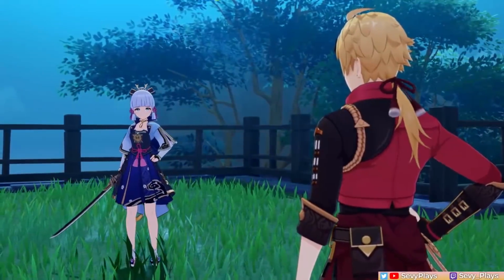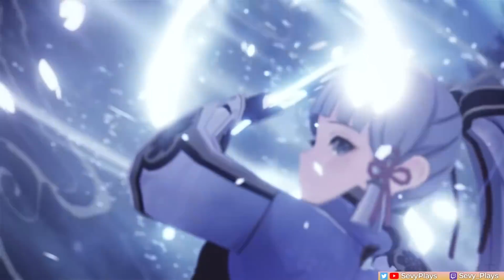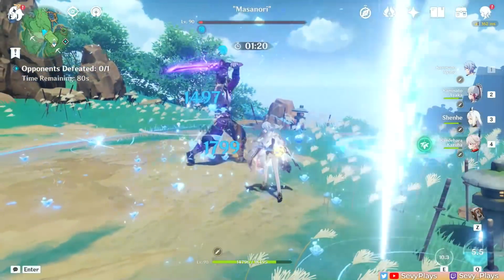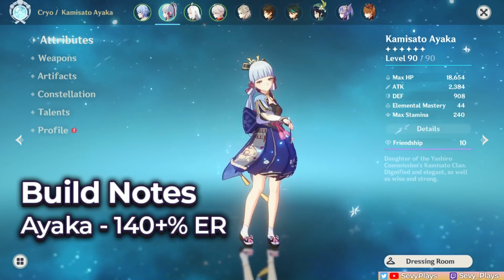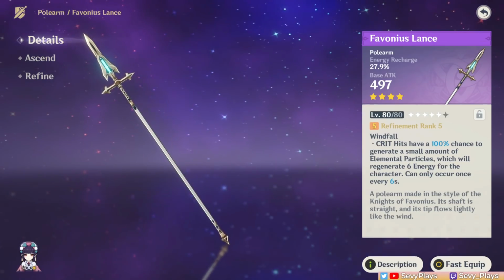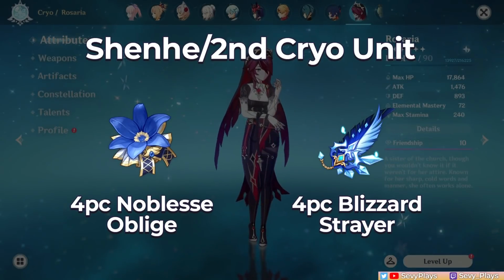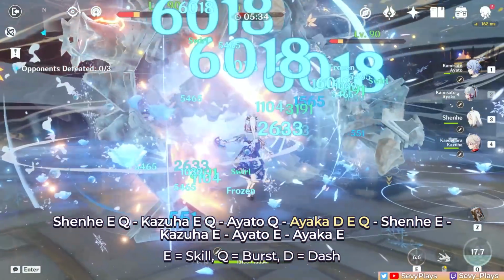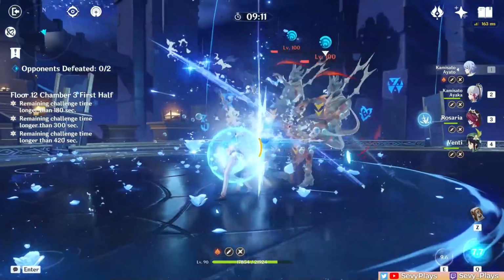Powerful Kamisato AYATO & AYAKA Comp: Best Freeze Teams, Rotation, Build, Showcase | Genshin 2.6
Kamisato Ayato and Ayaka together make a good Freeze quick swap team comp. This video covers which characters and supports are best for Ayato and Ayaka in this team, artifact builds and energy recharge goals, and the team rotations. Learn how to build Ayaka and Ayato for this team for maximum freeze damage.

Timestamps
0:00 - Ayato Ayaka Synergy
0:38 - Freeze Team Best Members
3:07 - Recommended Energy Recharge
4:56 - Best Artifact Builds
6:18 - Ayato Ayaka Rotation Guide

Equipment:
Software: Wondershare Filmora